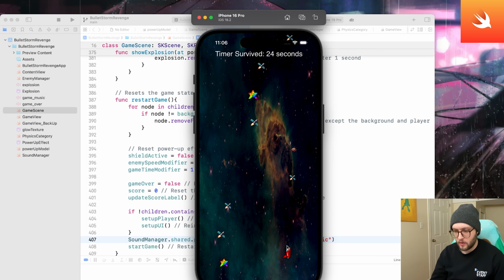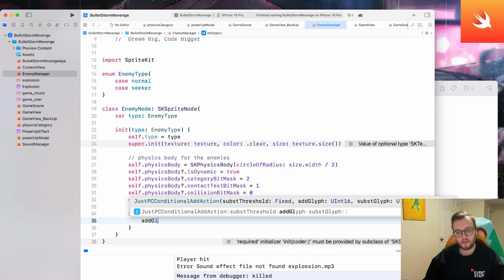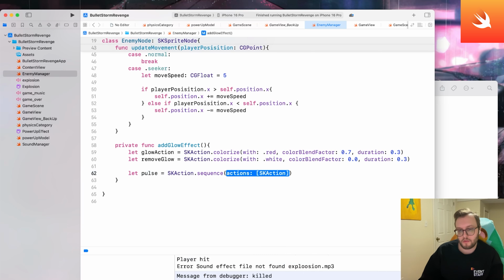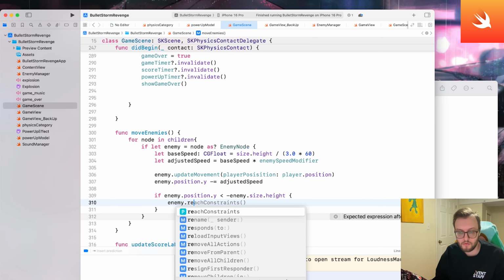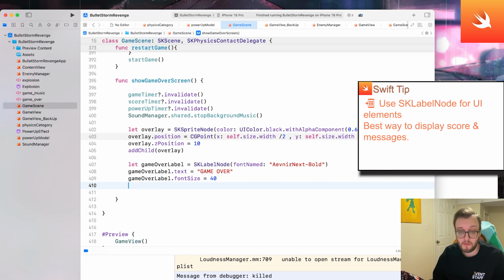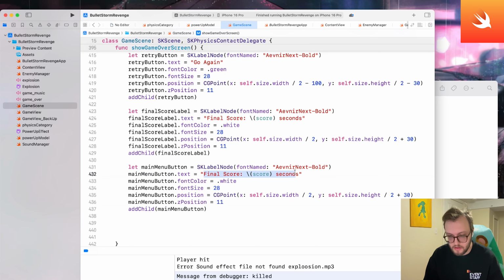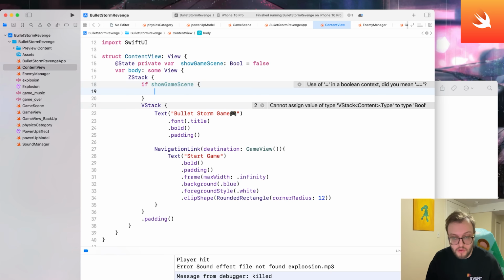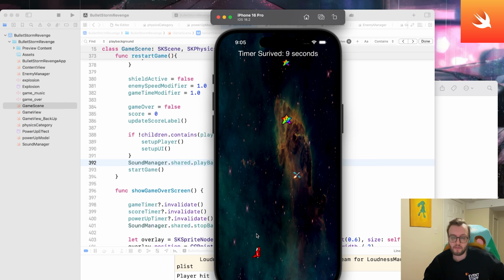SwiftUI iOS Game Development: Enemy AI & UI Enhancements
🎮 Make Your Game Smarter with AI & UI Upgrades! 🧠💡
In this tutorial, we’re improving enemy behavior & game UI to make our game feel more polished & professional. We’ll introduce seeker enemies, improve game states, and enhance our UI for a more responsive experience!

🔹 What You’ll Learn:
✅ Implement Seeker Enemies that track the player’s movement 🎯
✅ Balance enemy difficulty for a fair but challenging game ⚔️
✅ Improve the Game Over screen with better animations & UI 📲
✅ Fix background music issues so it stops/restarts correctly 🎵

Perfect for anyone learning SwiftUI + SpriteKit & Game Development!

Timestamps
0:00 - Intro
0:21 - What we'll create (Example)
1:25 - GitHub Pages Downloads
1:58 - Adding EnemyManager
2:40 - Enemy Enum
2:59 - EnemyNode Class
3:50 - Handling Physics
5:50 - Seeker Logic
7:20 - Seeker GlowEffect Function
9:08 - Updating EnemyType in GameScene
10:52 - Updating moveEnemies Function
12:40 - Testing new enemies in simulator
13:45 - Updating showGameOver function
14:16  - Show Game Over Screen
14:58 - Creating the overlay
20:41 - Adding Touch to the labels
22:21 - return to main menu
23:53 - Updating ContentView (MainMenu)
26:50 - Testing on Simulator
27:15 - Fixing BGM on game reset
27:29 - Final Testing & What's Next